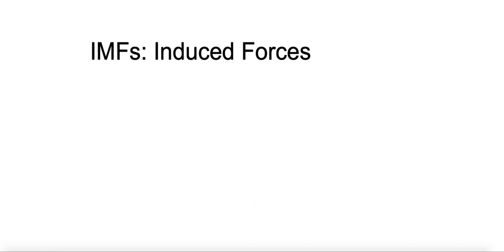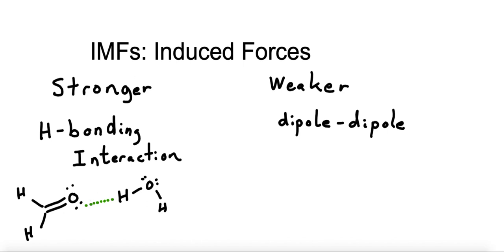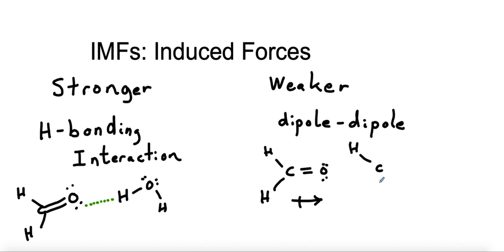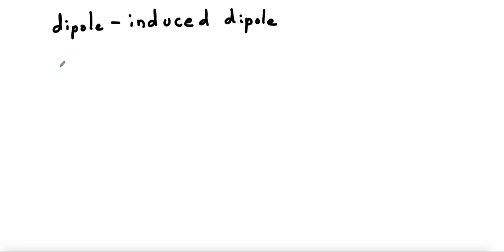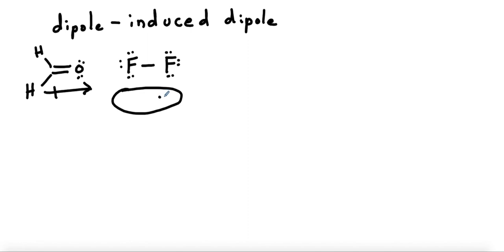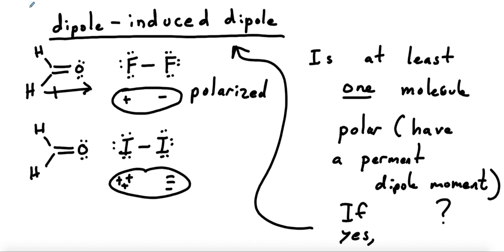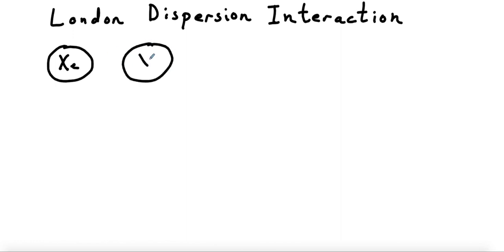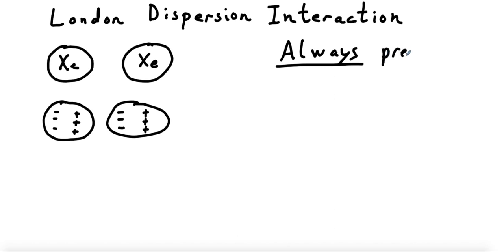IMF: Induced Forces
You may already be familiar with interactions between ions and dipoles and between two dipoles.  In this video we broaden the discussion to include the induction of dipoles by ions or by dipoles.